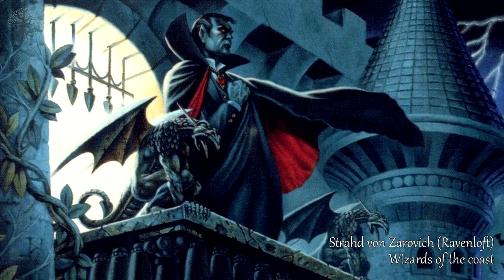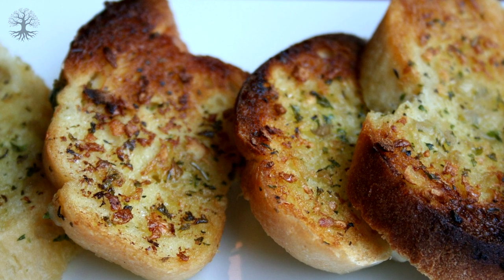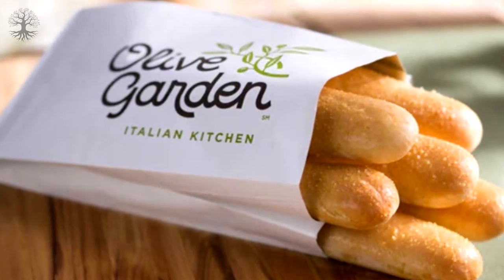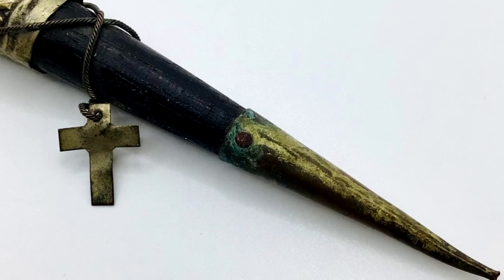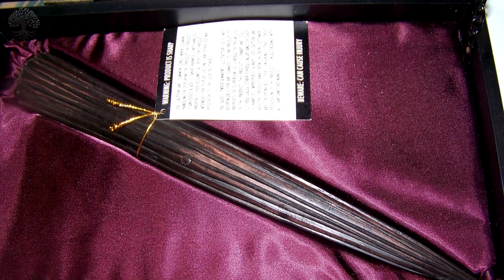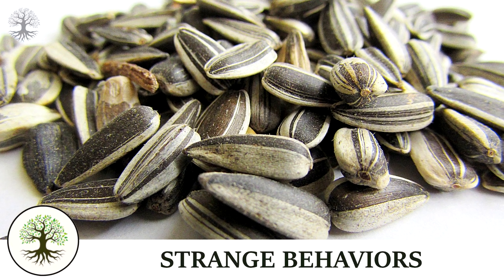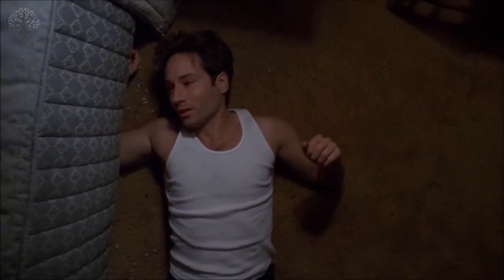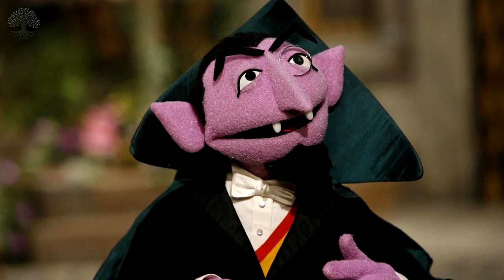The History Behind Common Vampire Banes: Garlic, Stakes, Running Water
Many of the best-known means to combat vampires come from methods that people used to keep monsters -- or monstrous people -- at bay. Learn about the real reasons behind some of those here!

If you like this kind of video and want me to look into other historical roots of gaming, let me know!

Follow me on Bluesky: jasonwinter.bsky.social